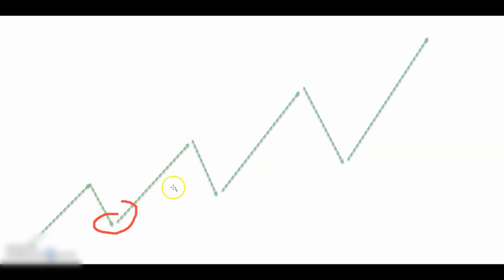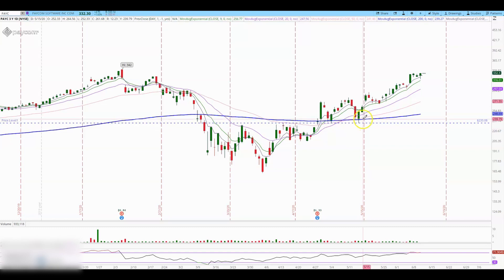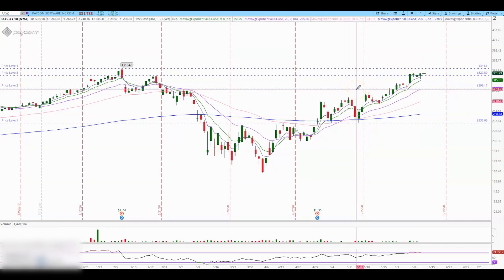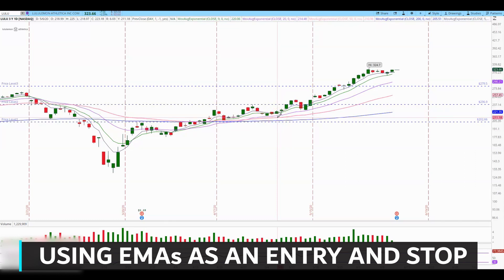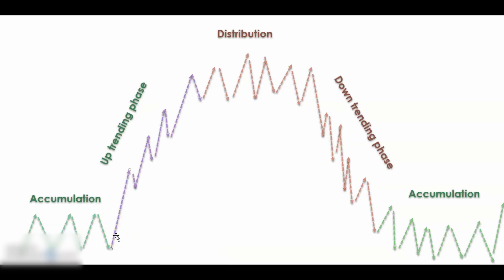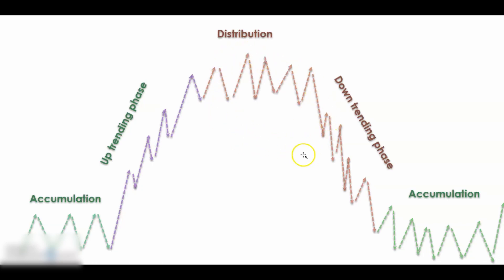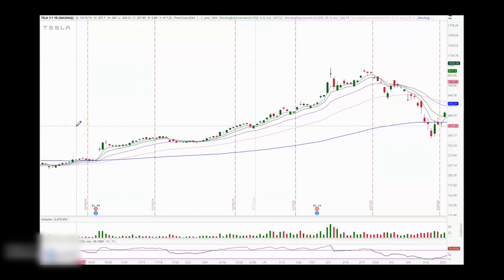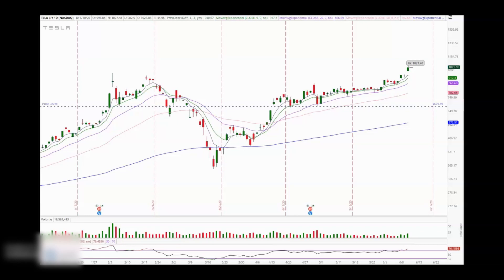Best 2 swing trading strategies for beginners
In this video I would share with you what are the 2 best swing trading strategies to use as a beginner and how to implement them in your own trading.

I am going to explain what is a swing trader and how can you use swings in your trading.

Swings in the trend direction increase the odds of success you are not fighting the trend. Especially if trading strong stocks in bullish market it is very powerful strategy and combination.

Topics of this video are also:
-Using EMAS, S/R and daily candles as an entry and exit guide - example LULU and PAYC
-Identify market phase and adjust your strategy based on the current market cycle

Please make sure to understand the risks involved in trading and investing and contact your investment advisor for more information.